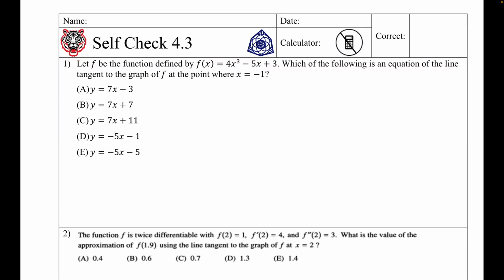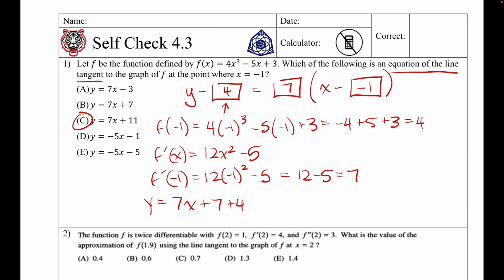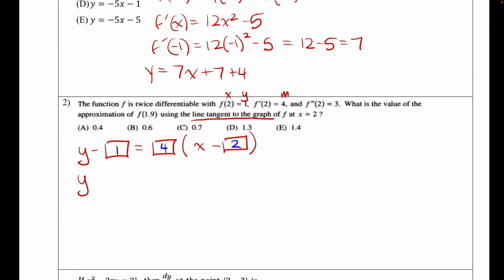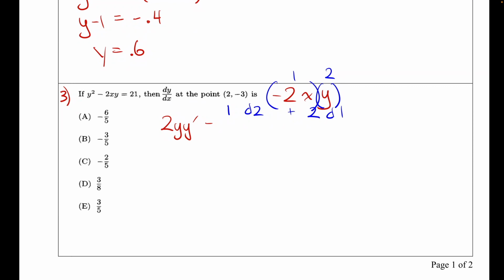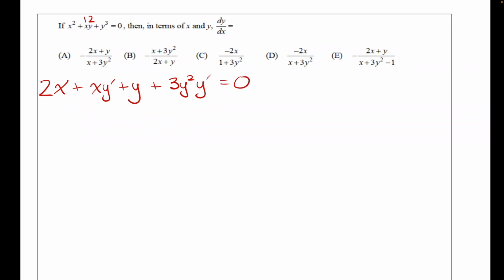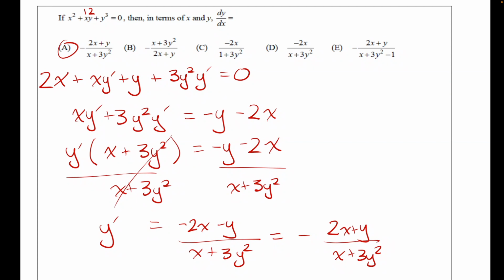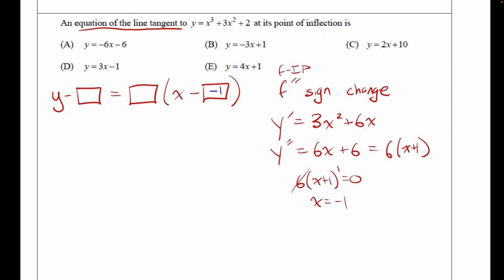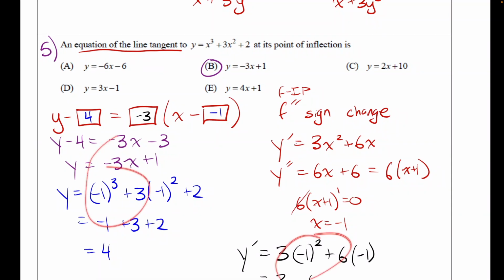AP Calculus AB Self Check 4.3